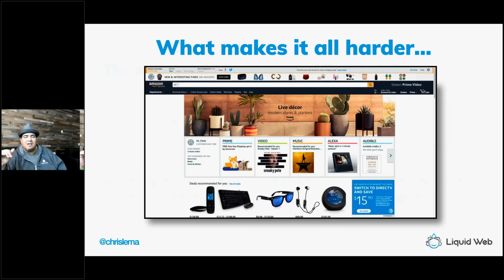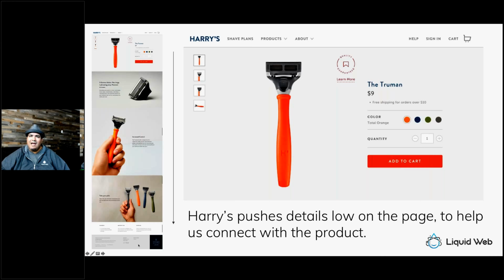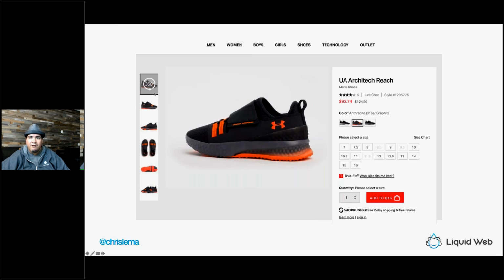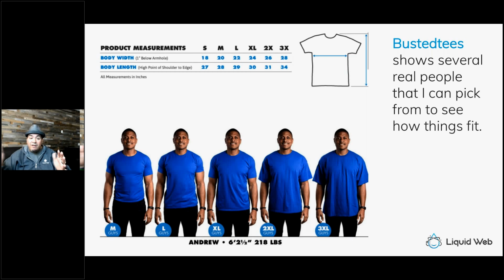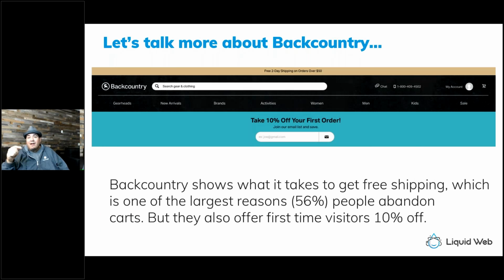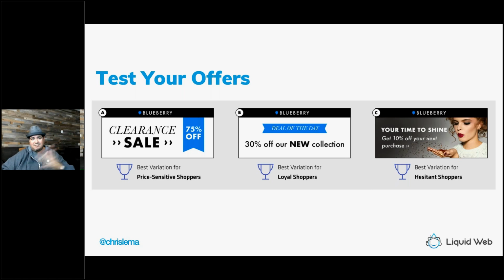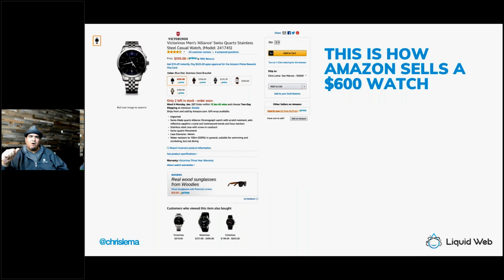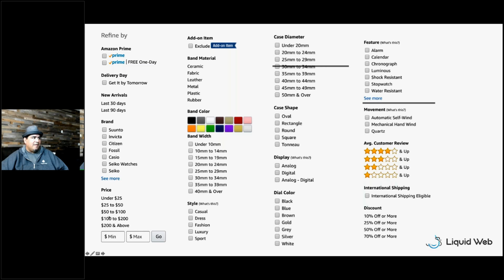Webinar: How to Design your eCommerce site for Conversions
Looking for new strategies and techniques to improve your eCommerce store conversions?

Hosted by Liquid Web's VP of Products, Chris Lema shares powerful insights for building an eCommerce user experience that are guaranteed to improve your overall conversions.

From easy fixes to more long-term strategies, Chris will teach you the proven methods and techniques he’s used to help eCommerce businesses drive more revenue online.